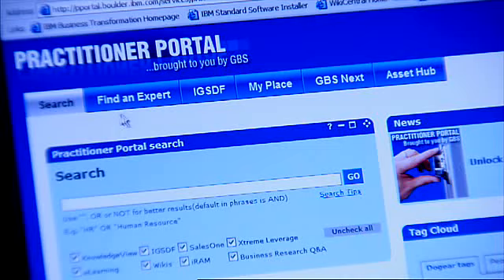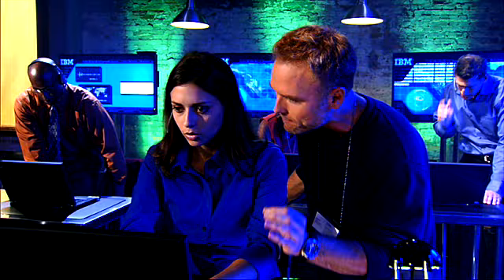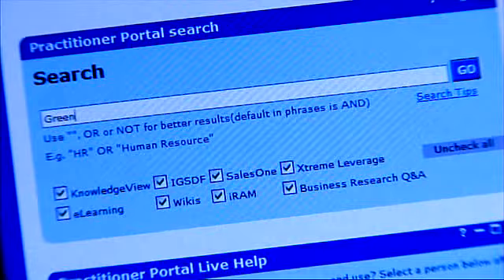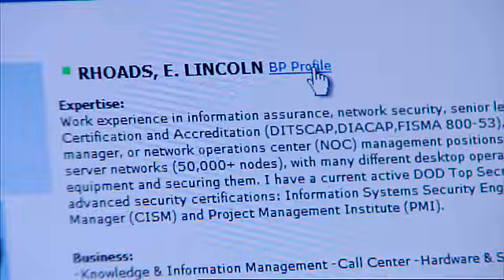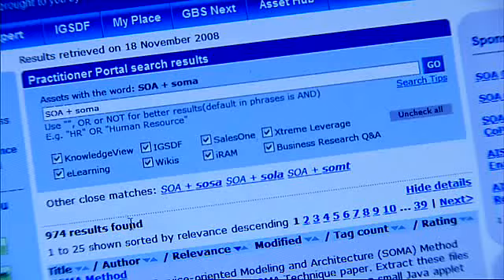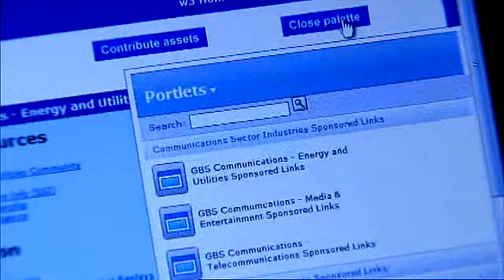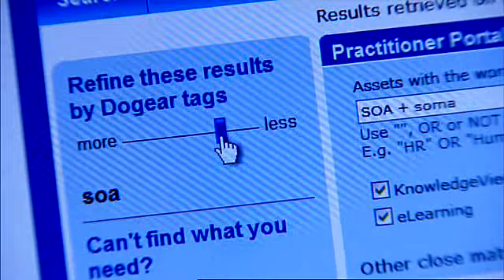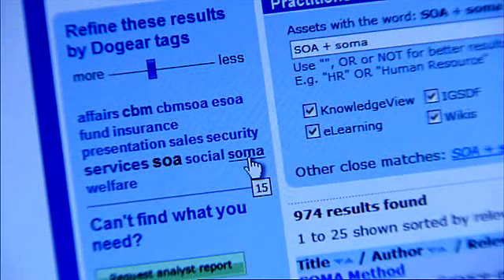Trailer of Do More in 24 With the IBM GBS Practitioner Portal (TM)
The Practitioner Portal is a One-Stop Shop that unlocks the power of Web 2.0 for all GBS practitioners. It offers a Google™-like search across IBMs multiple repositories — including wikis, KnowledgeView, and Analyst / Business Research Abstracts — plus expertise locators, competitor search, a peer content rating system, social bookmarking and tagging, social networking, and more.